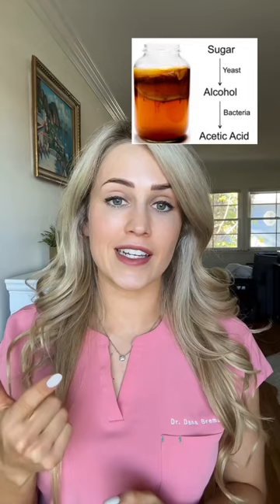Why kombucha is dangerous! 😳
✰ 𝐀𝐁𝐎𝐔𝐓 𝐌𝐄 ✰

Follow @footdocdana on TikTok, Instagram, Pinterest, Twitter and Snapchat!

2708 Wilshire Blvd, Box 509